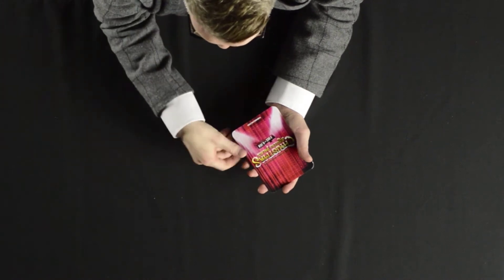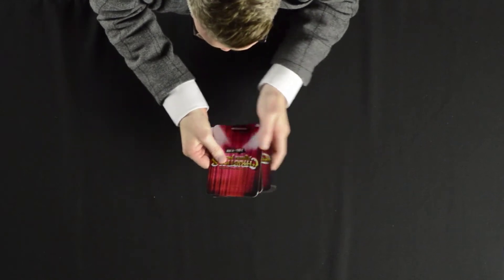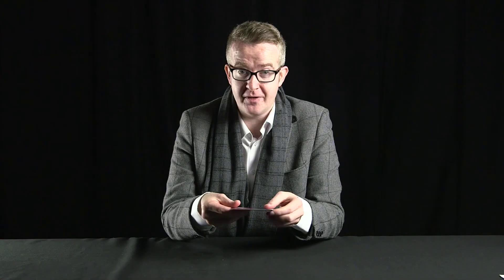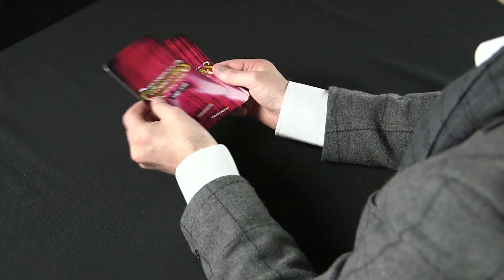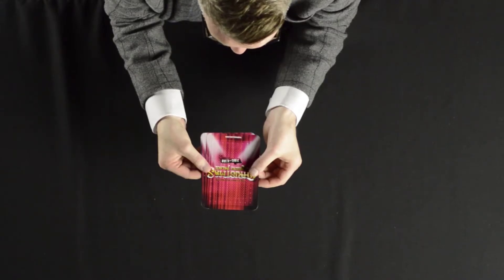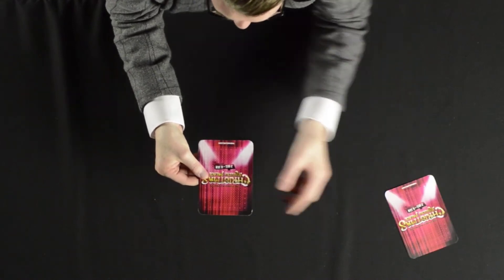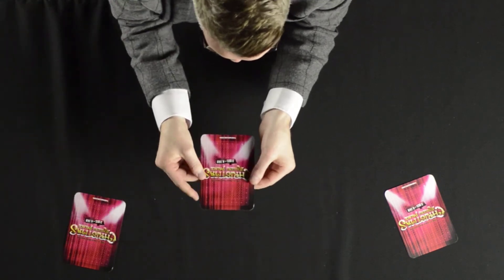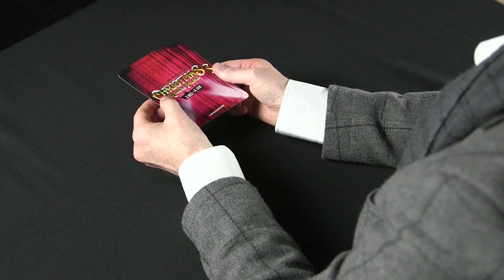David Meade's Second MAC Christmas Magic Tutorial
To get you in the mood for our Christmas show, we’ve teamed up with our celebrity friend, the amazing David Meade, to teach you a few tricks of your very own.

This video will show you how to do a cool card trick to impress your family and friends. You won’t believe your eyes!

All you need to get started is a set of the MAC’s free trick cards. If you haven’t got yours yet, call into the MAC to pick up a pack.

If you enjoyed this, then you’ll love our magical Christmas show with Cahoots NI, The Family Hoffmann’s Christmas Mystery Palace It’s an action-packed family show with over 17 show-stopping illusions, just like the one you’ve learned from David. You won’t want to miss it, only at the MAC this Christmas.